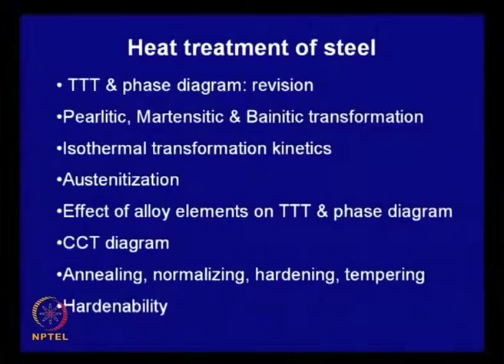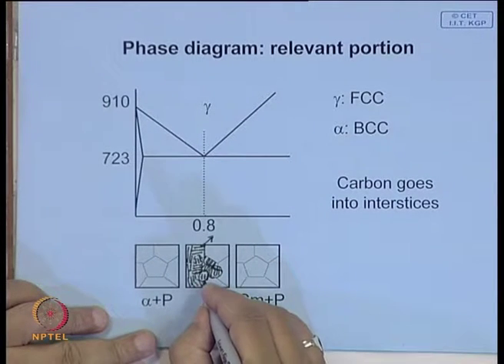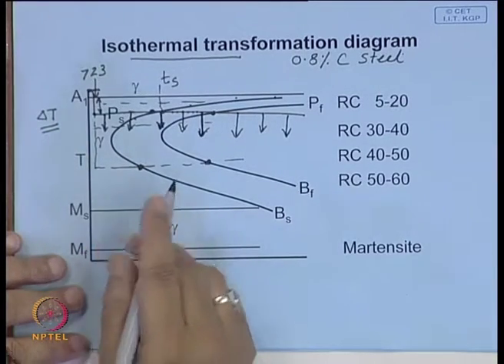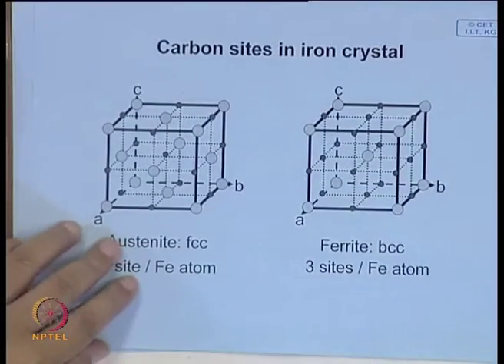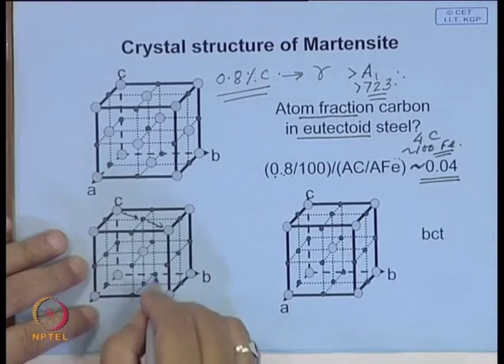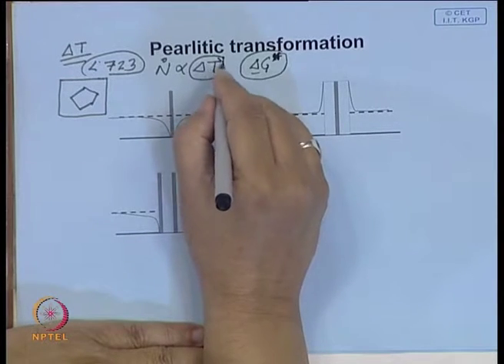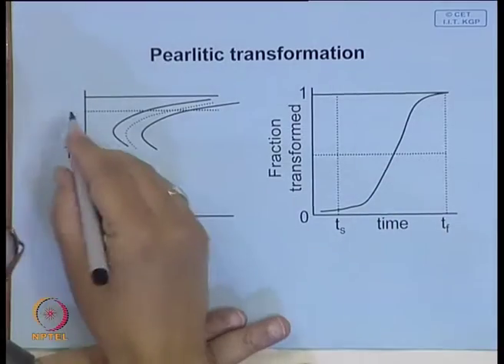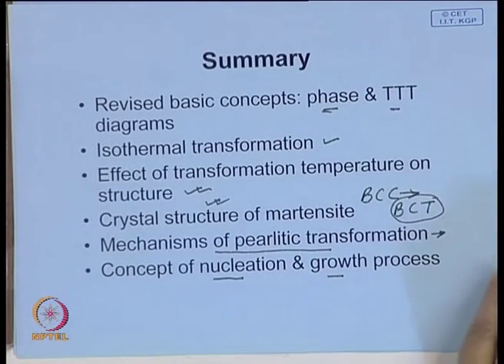Heat Treatment of Steel